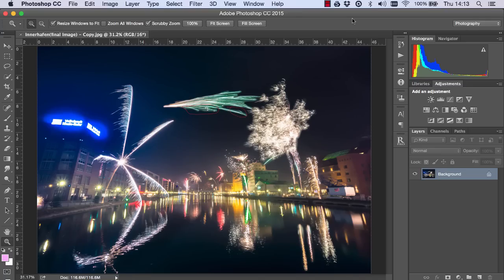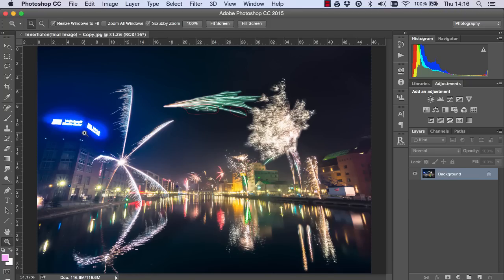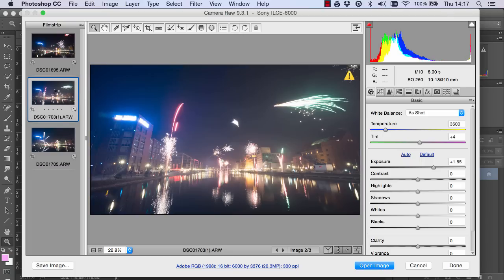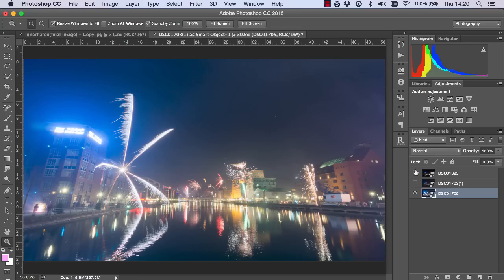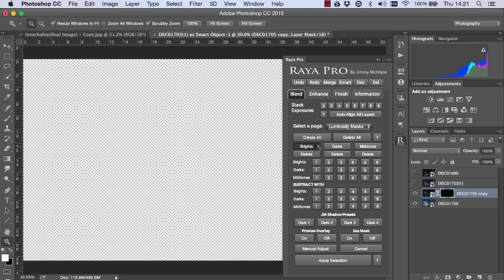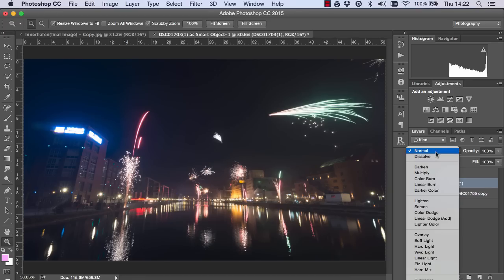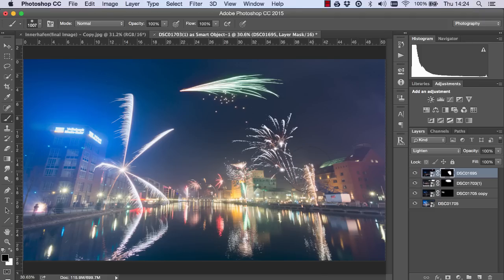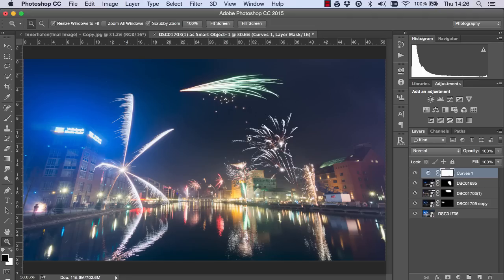CJ6: How To Edit & Instantly Blend Fireworks Photos in Photoshop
In this episode of Challenge Jimmy we look at a tutorial on how quickly and easily edit fireworks in Photoshop and blend exposures using luminosity masks